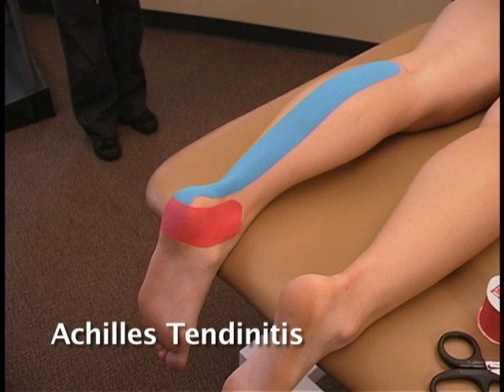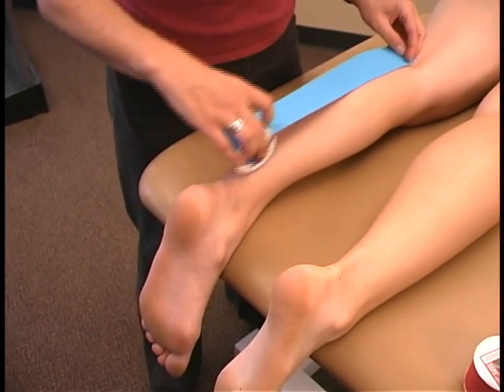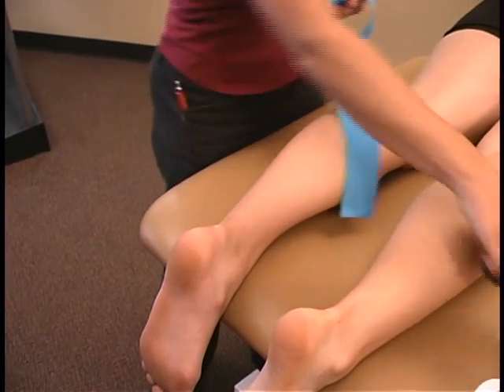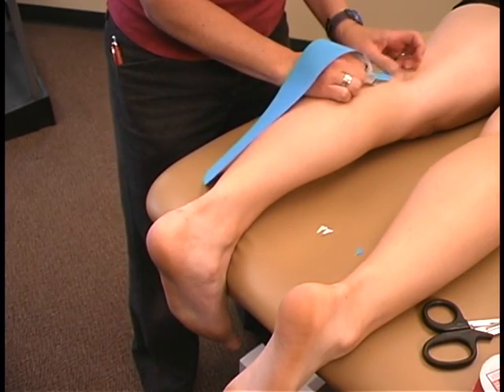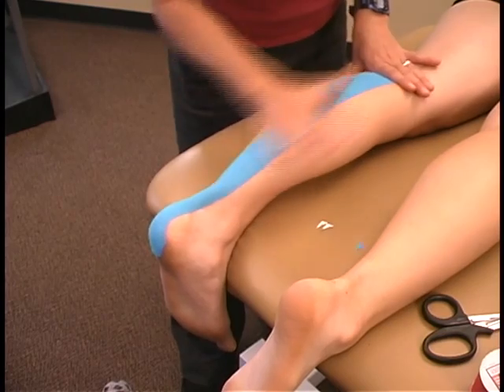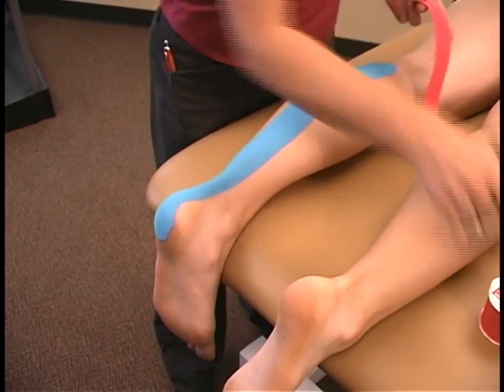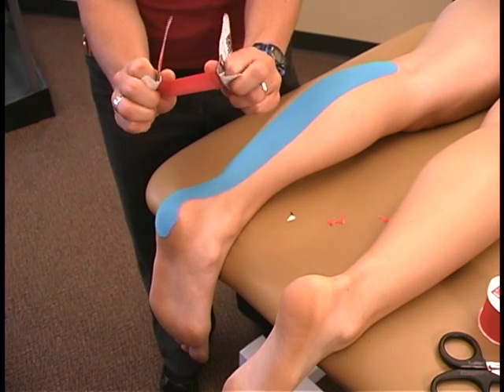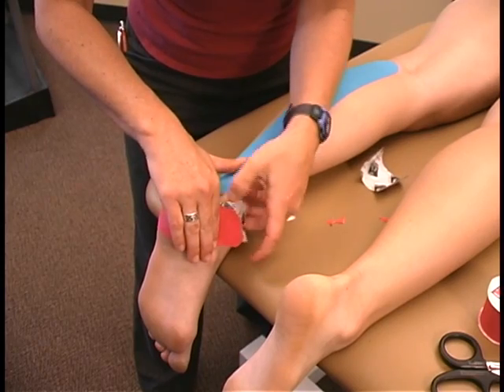Achilles Tendinitis - Inglês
Video informativo relativo aos adesivos para ligaduras neuromusculares.